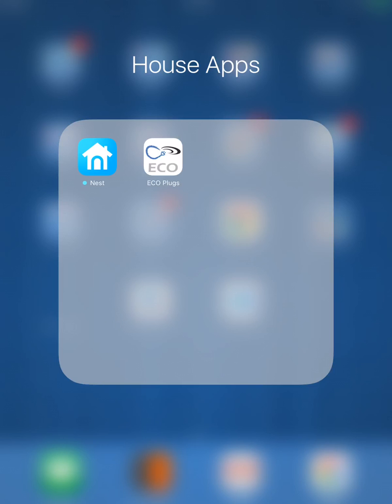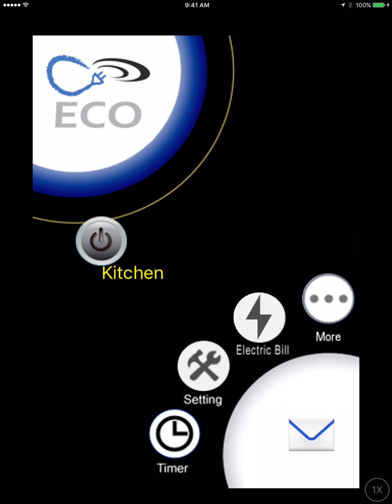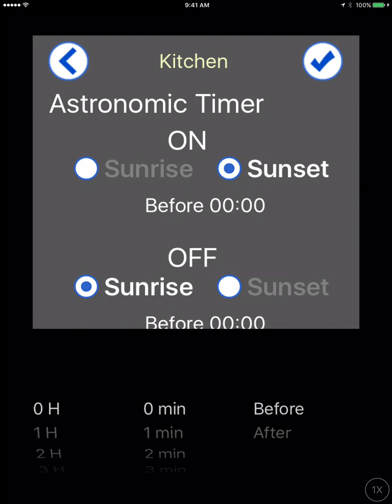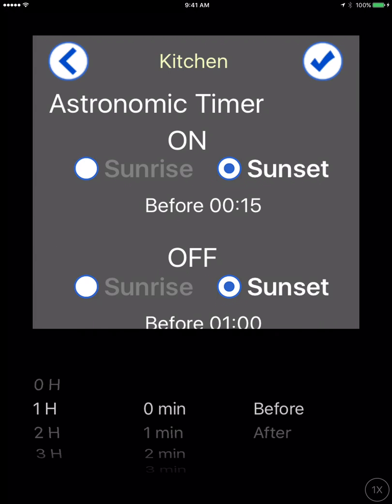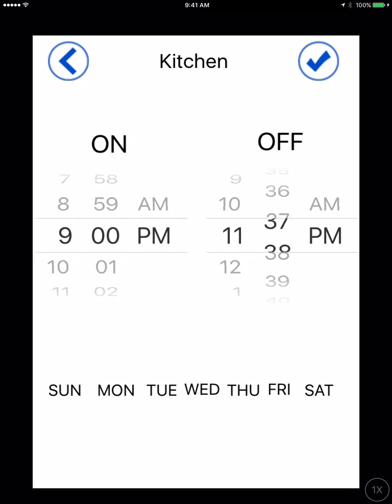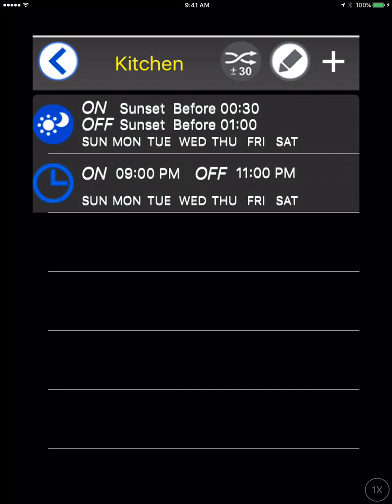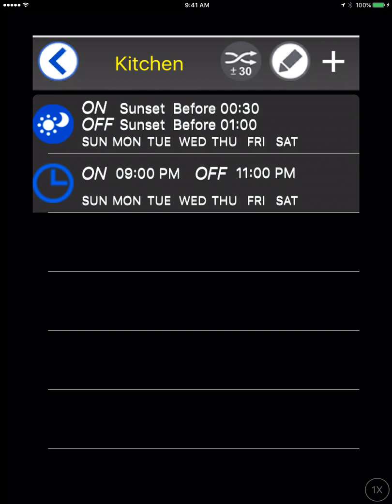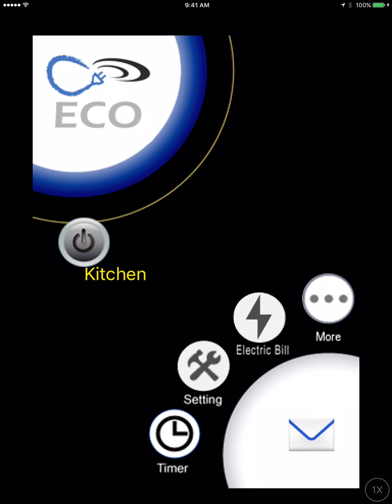How to program smart outlet to turn on at sunset and turn off at a certain time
This video will show you how to setup your smart outlet to turn on at sunset and always turn off at a specific time.  This will help you set it and forget it.  No additional adjustments will need to be made due to season change, time change, amount of daylight time, etc.  I'm not sure that this work with other apps and plugs other than ECO, but it's worth a try!